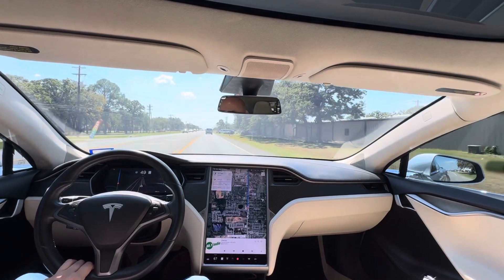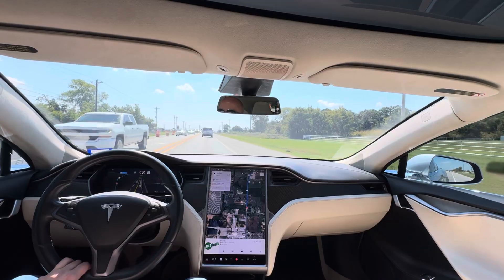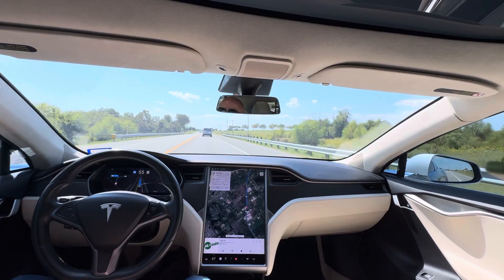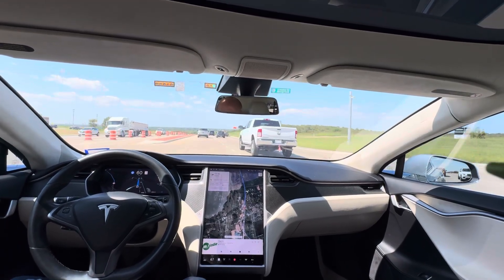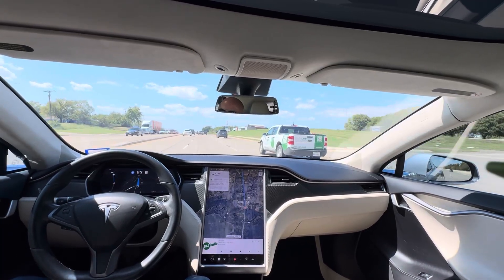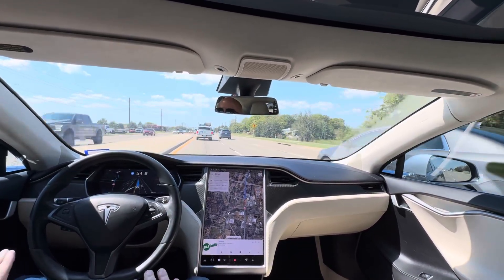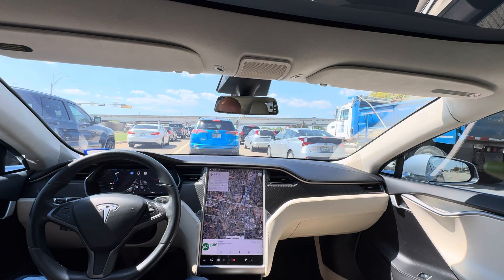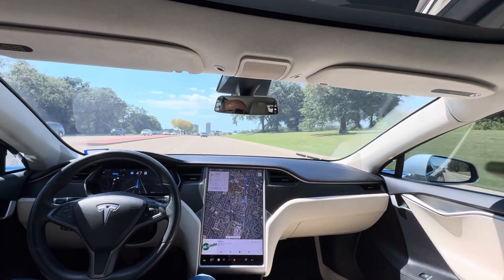Full Self Driving in a 2018 Tesla Model S with HW3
FSD version 12.6.4